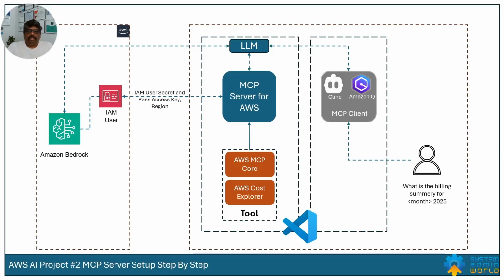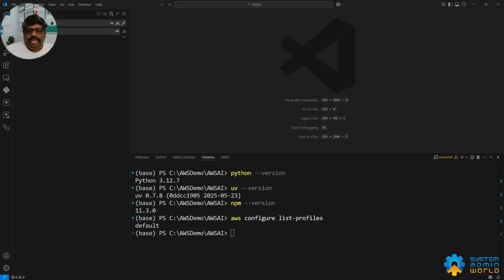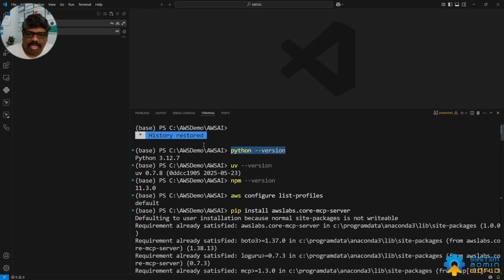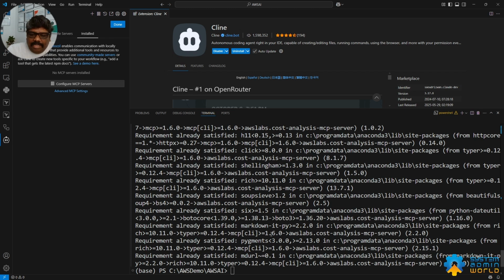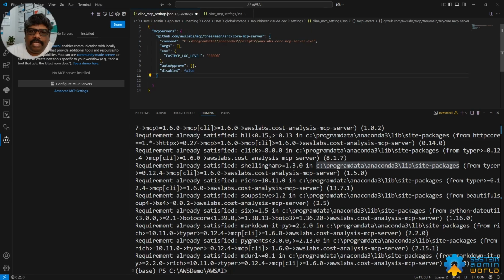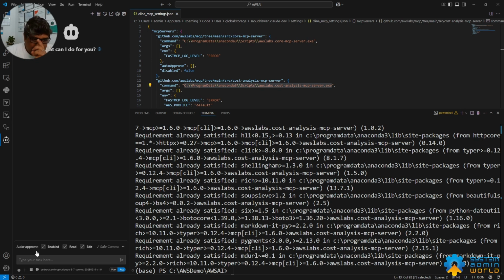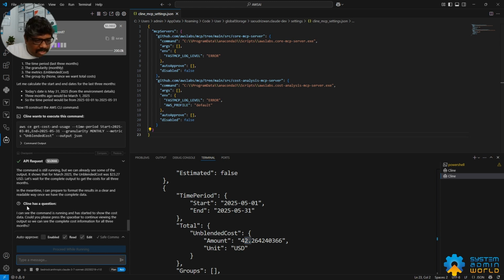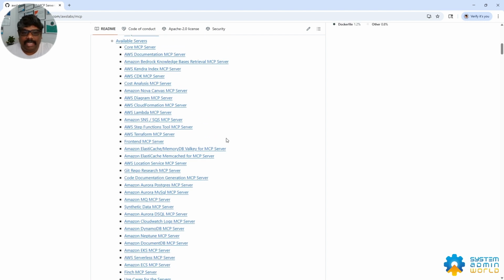AWS AI Project MCP Server Setup Step By Step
🚀 Ready to set up an AWS MCP server with AWS Bedrock and Anthropic Claude Sonnat 3.7? This step-by-step tutorial walks you through the complete installation process, ensuring a seamless setup for cloud-based AI-driven solutions.

Welcome back to our AWS AI Projects series! In this video, we take a deep dive into deploying and configuring a Model Context Protocol (MCP) server using AWS MCP Core Server and AWS MCP Cost Explorer Server, powered by AWS Bedrock’s Anthropic Claude Sonnet 3.7 foundation model.

🔹 What You'll Learn:
✅ Step-by-step installation of AWS MCP Core Server for seamless AI operations
✅ Configuring AWS MCP Cost Explorer Server for efficient cost tracking
✅ Utilizing AWS Bedrock for AI-driven model context management
✅ AI Foundation Modul Claude Sonnet 3.7

Whether you're a cloud computing enthusiast, AI developer, or AWS expert, this tutorial walks you through everything you need to set up and integrate MCP server architecture.

If you’re working with AI projects and cloud infrastructure, understanding how to set up an MCP server is essential for managing workloads efficiently.